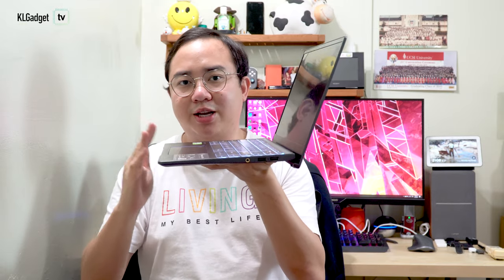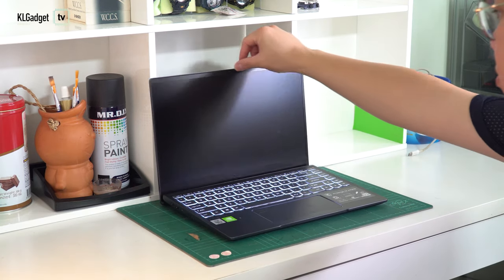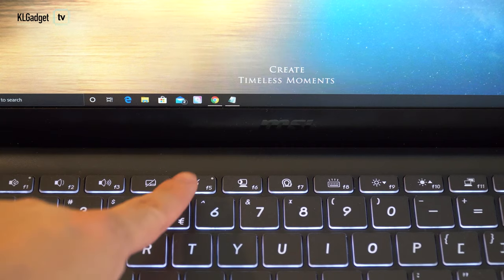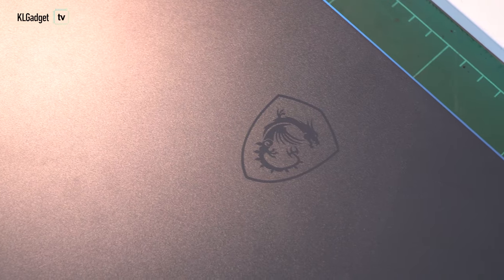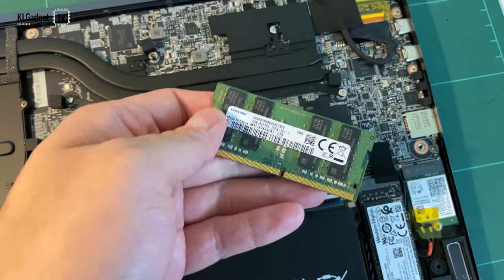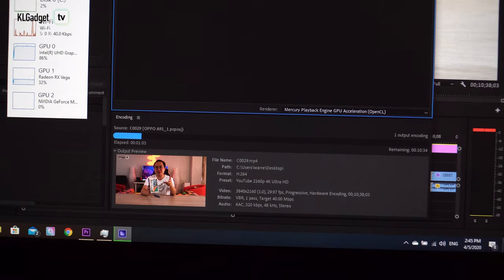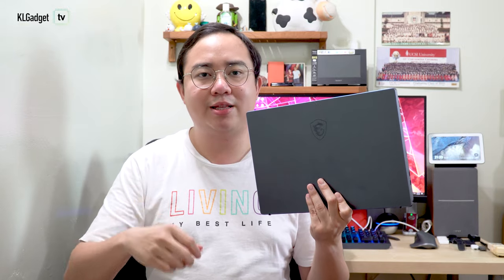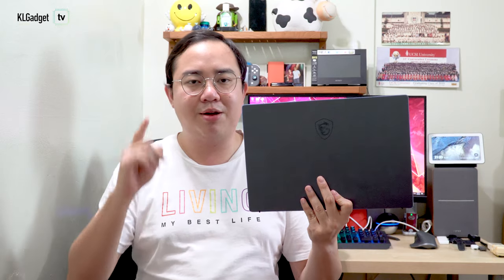MSI Prestige 14 (GeForce MX250) Review: Beating the Competition with Value!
MSI isn't a brand that comes to mind when it comes to mainstream consumer laptops, however the MSI Prestige 14 might get you noticed for its great features and hardware for RM4899, which is at least RM500-RM1000 cheaper than competing laptops with similar specs.

MSI Prestige 14 A10RB Specs as Reviewed
CPU: Intel Core i7-10710U
RAM: 16GB DDR4-2666MHz (1 Slot)
Storage: 512GB NVMe SSD
Graphics: NVIDIA GeForce MX250 2GB GDDR5
Battery: 52Whr